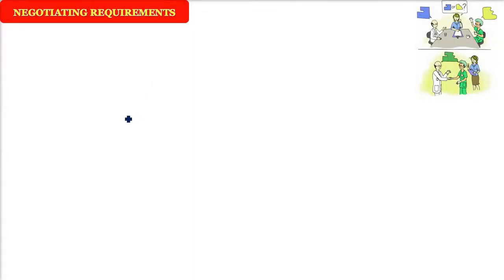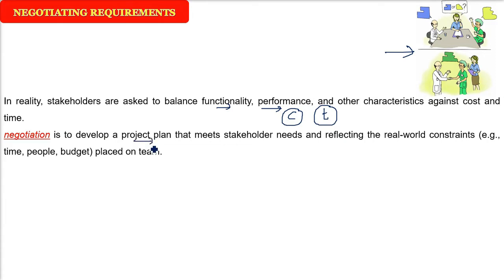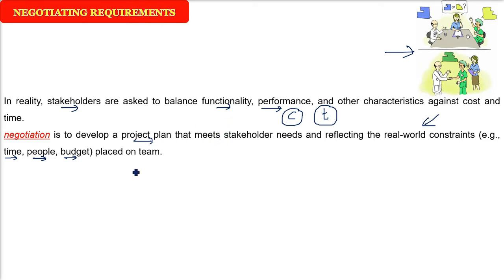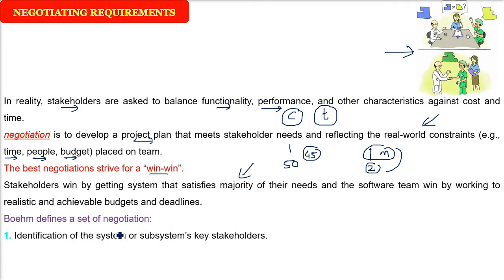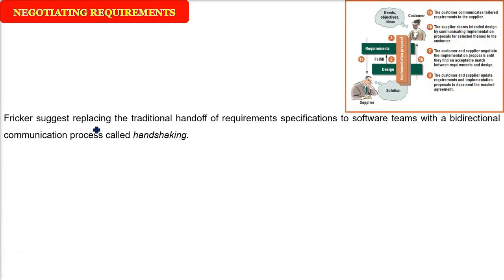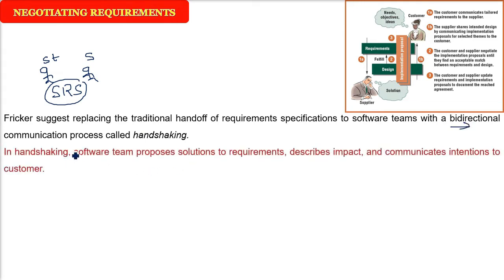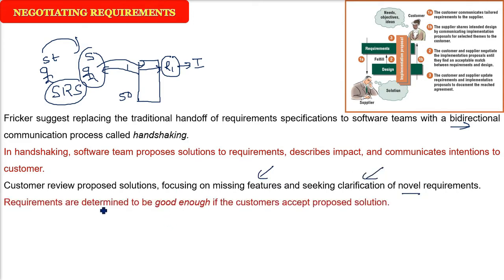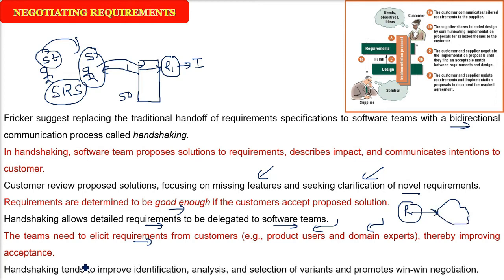REQUIREMENTS ENGINEERING NEGOTIATING REQUIREMENTS